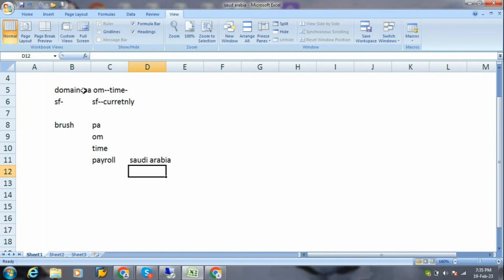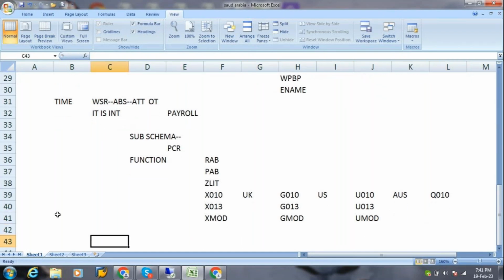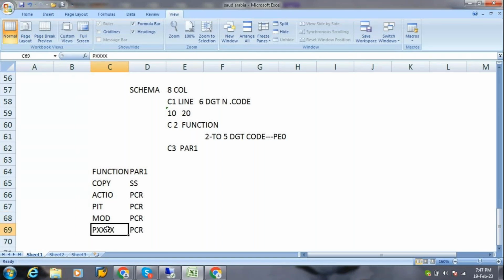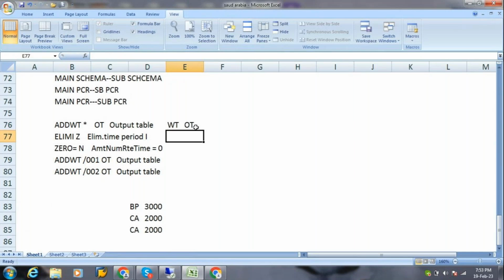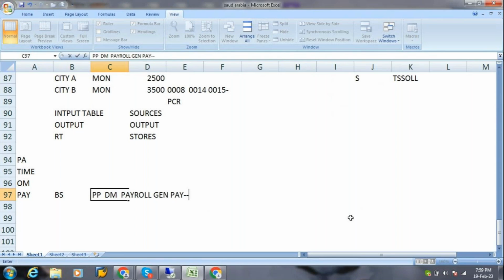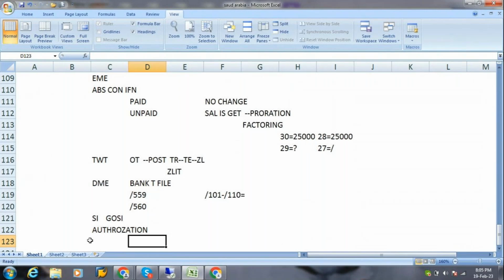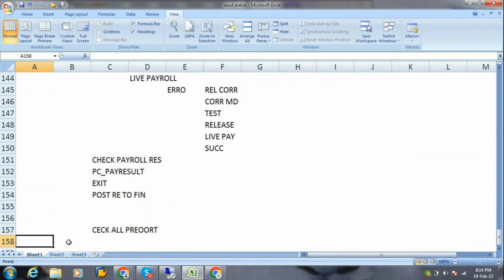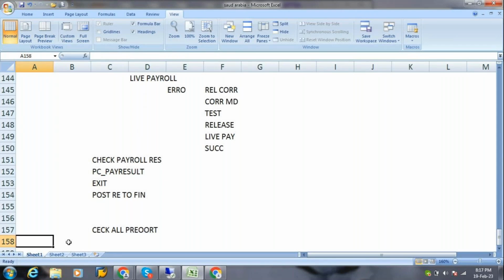SAP HR Saudi Payroll Training I Virtue Solutions | SAP HR Demo | SAP HCM | UAE Payroll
SAP HR Saudi Payroll Online Training I Virtue Solutions| SAP HR Demo| SAP HCM